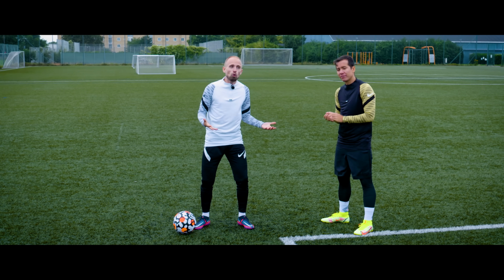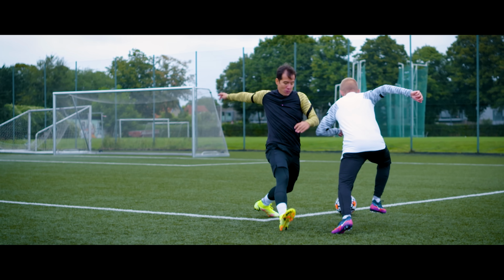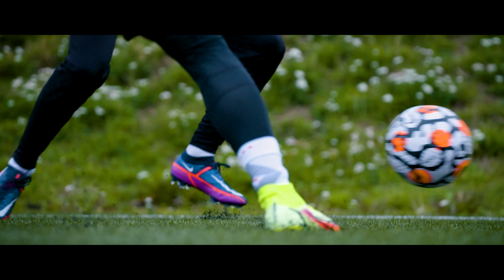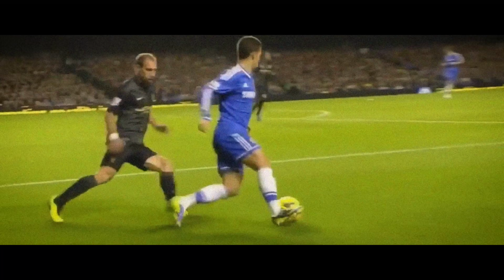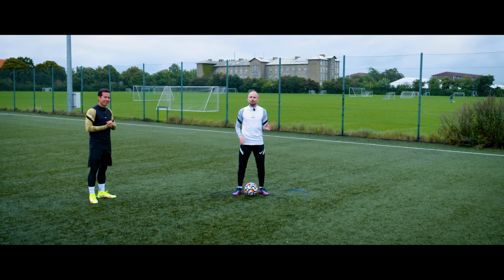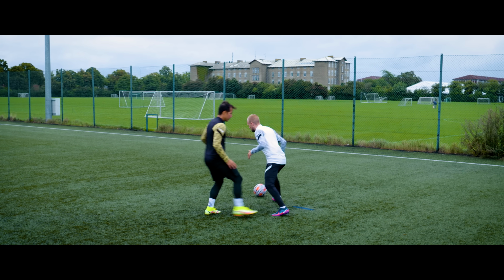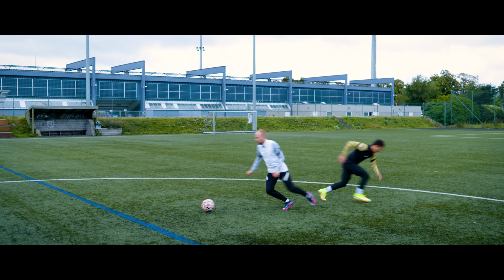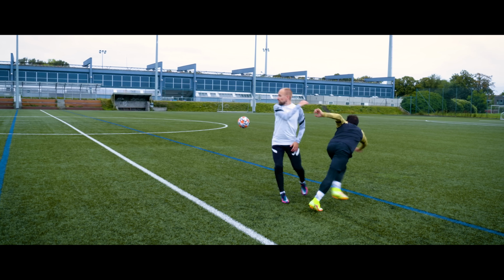Learn 5 skills with your back to the opponent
Learn football skills with your back to the opponent. In today's football tutorial, JayMike will teach you 5 football skills that you can use with your back to the opponent - in other words, if you're being pressured from behind by an opponent, these 5 football skills can come in extremely handy. When you're in a match and trying to dictace the game, it's essential to keep the ball - so the best way to deal with an opponent closing you down from the back is to get rid of them and lose the defender - and with these 5 easy football skills, JayMike will show you how to do just that. So if you need a few more cool football skills to lose the defender when you have your back to the opponent, this Unisport skills tutorial is a perfect place to start.